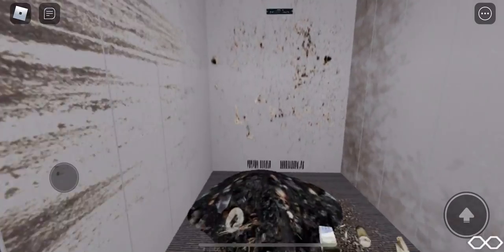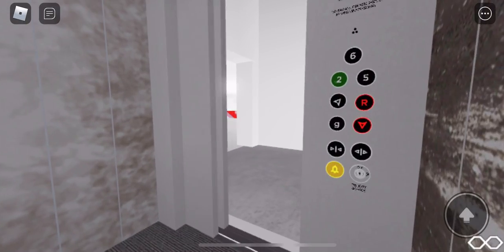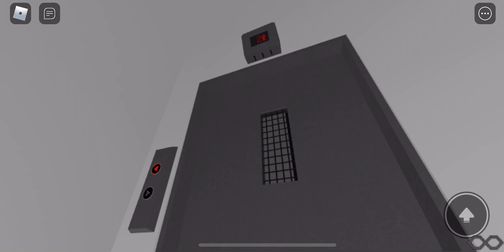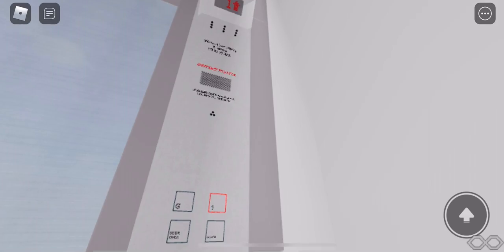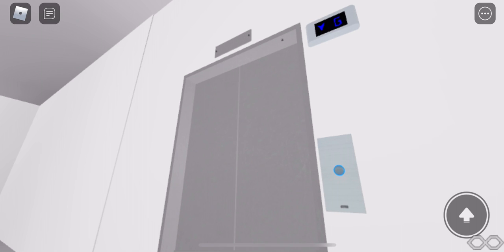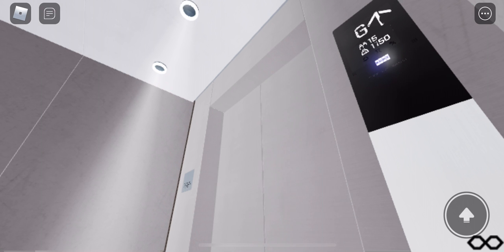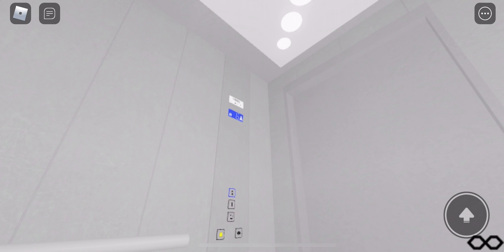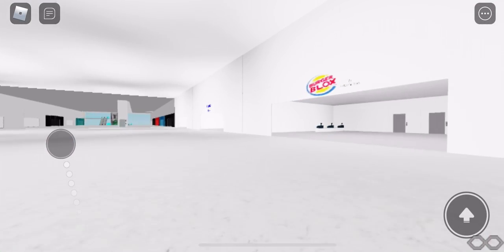Tour of the Elevators @ Lelliacton Mall, Roblox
My longest video yet.